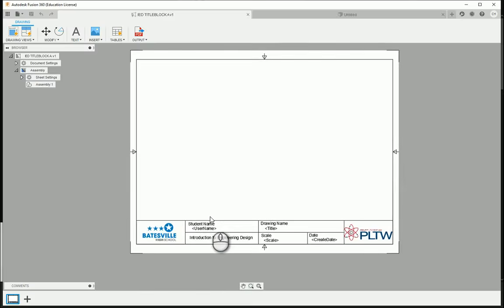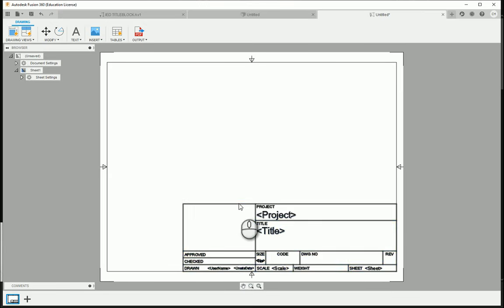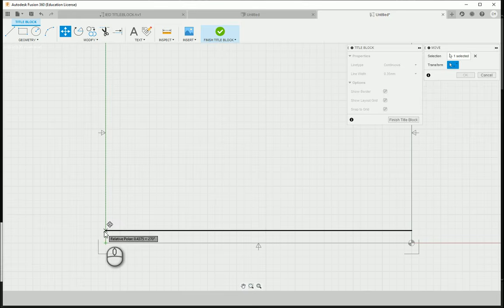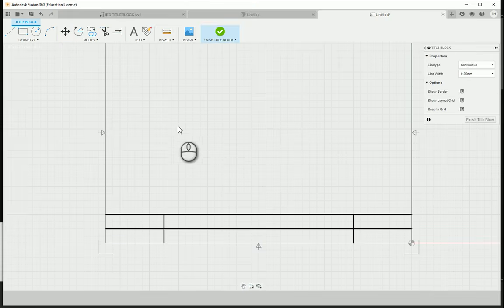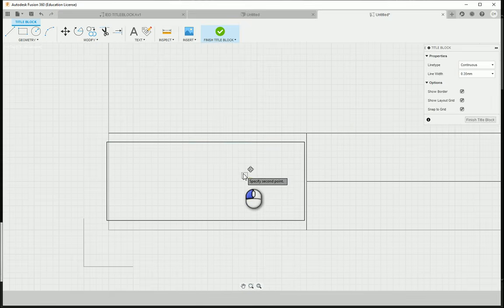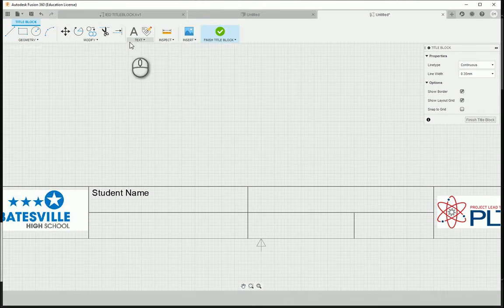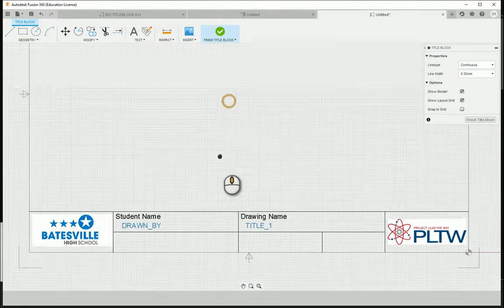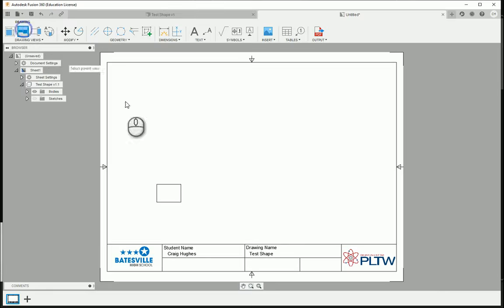Fusion 360 Custom Titleblock